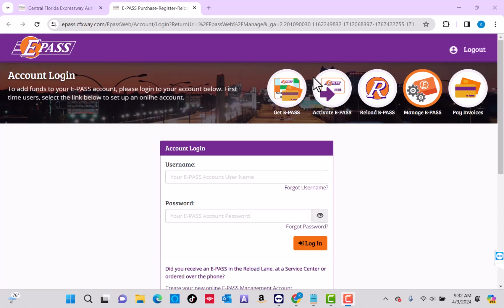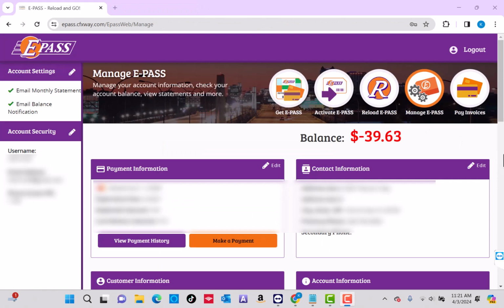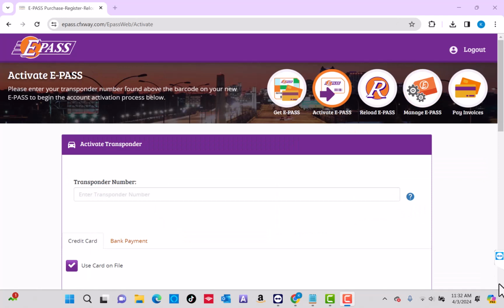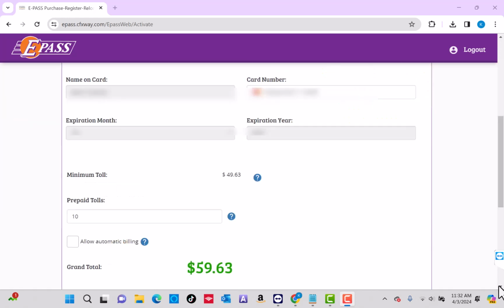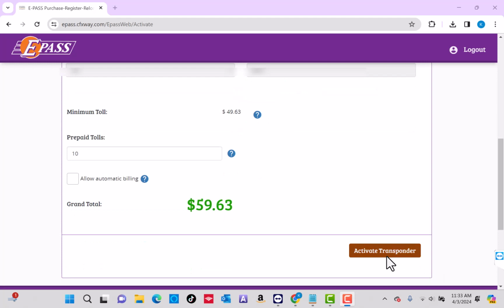How to Activate Your E-Pass Transponder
Learn how to easily activate your E-Pass Transponder in this step-by-step guide.